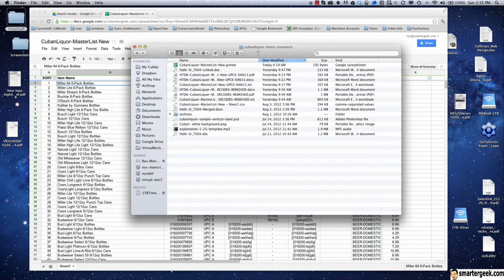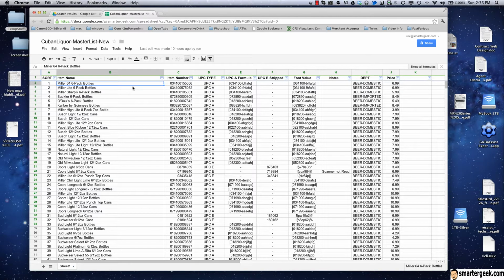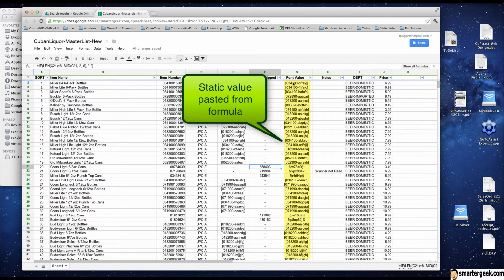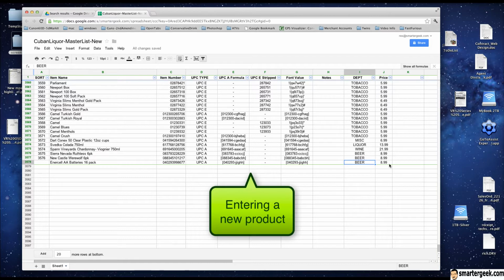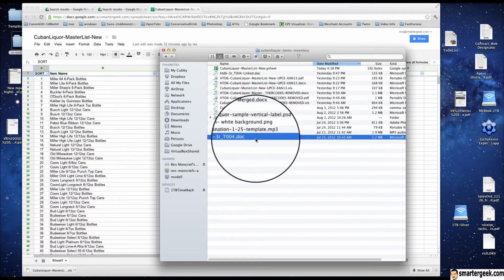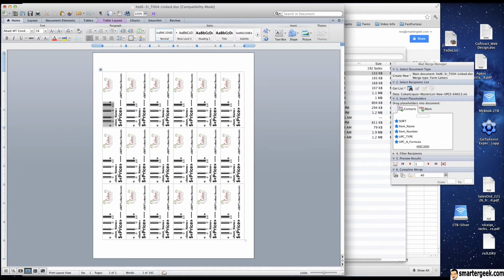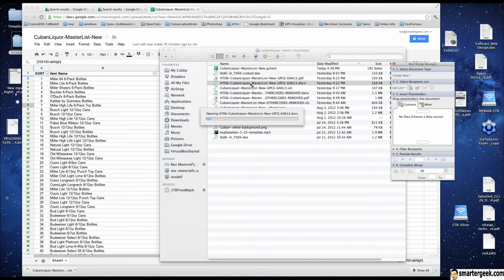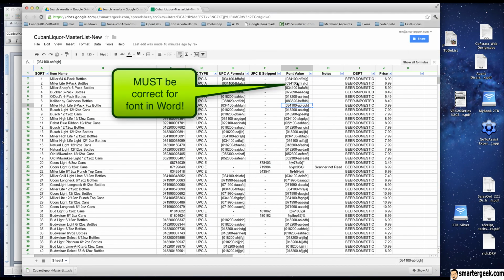2012-08-05-CubanLiquor-ItemsExplanation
Guide to items and labels